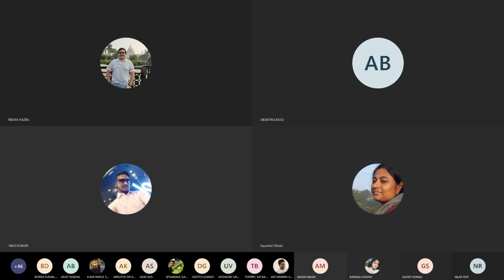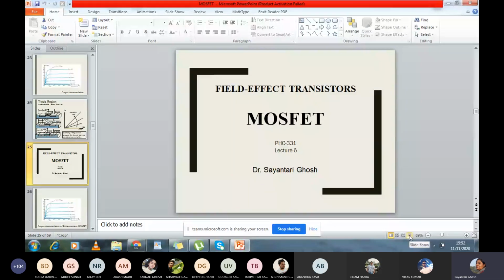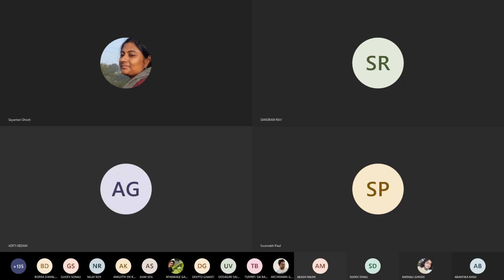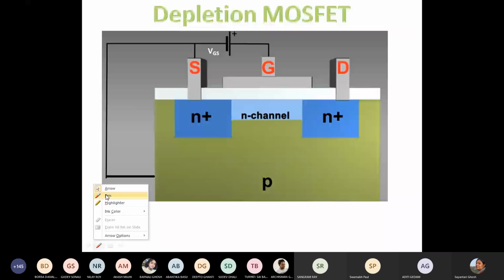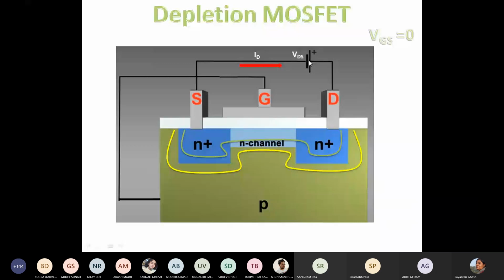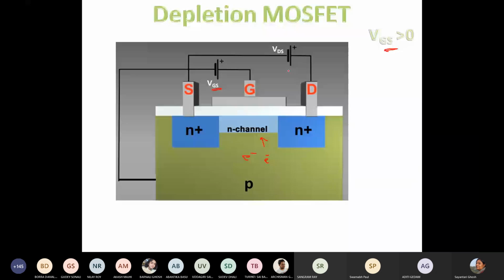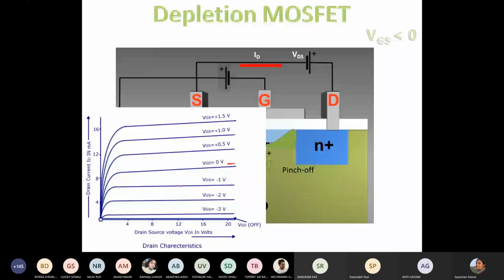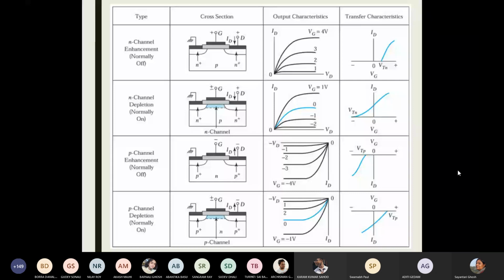MOSFET 2 Part 2 | Physics of Semiconductor Devices #7 | Prof Sayantari Ghosh Ma'am | NIT Durgapur🔥🔥🔥